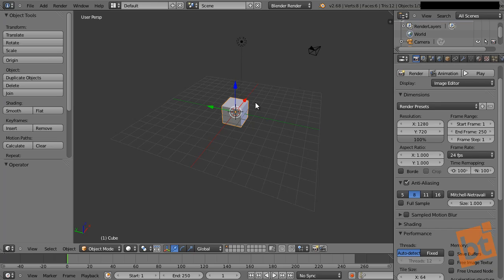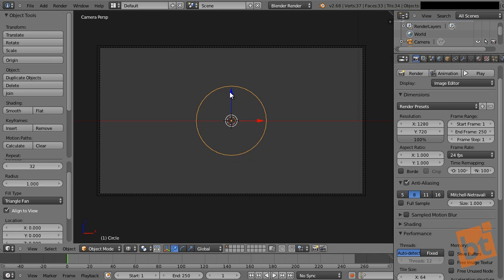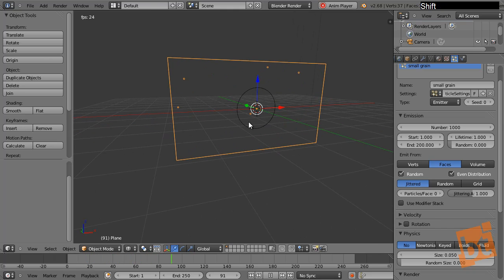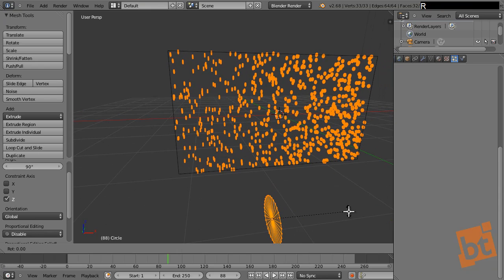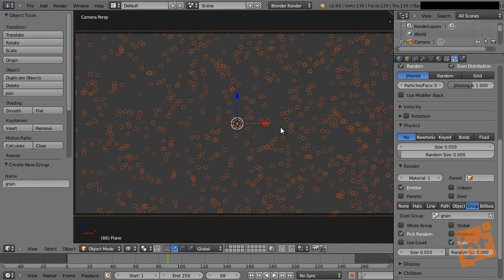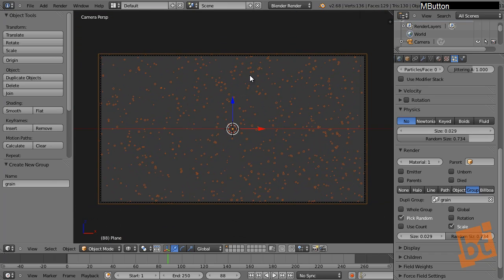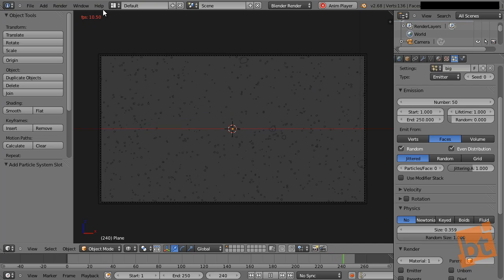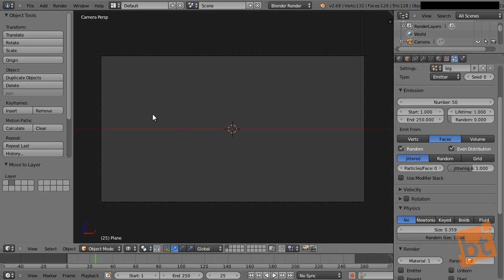Blender Tutorial: How to make a video look old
In this tutorial, you'll learn how to make a video look like old film adding film grain and color correction to it using Blender :)